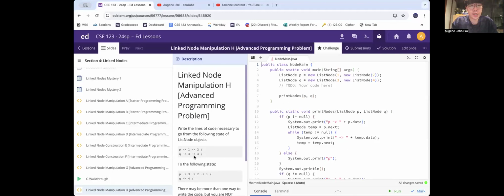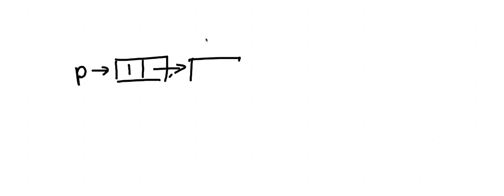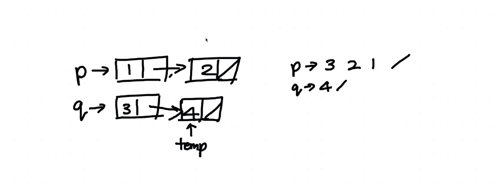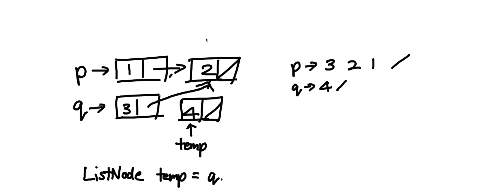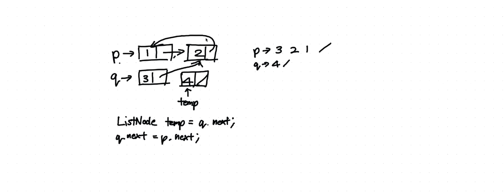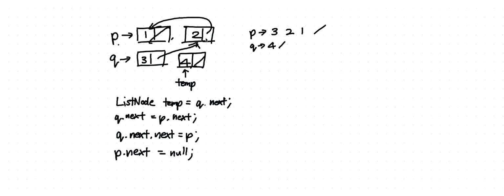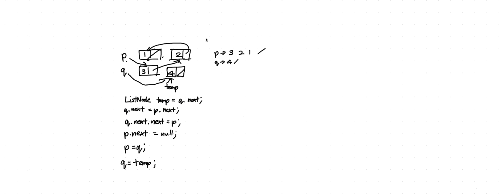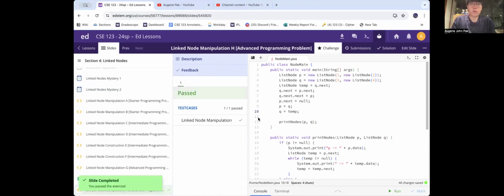Linked Node Manipulation H (CSE 123 Sp24)